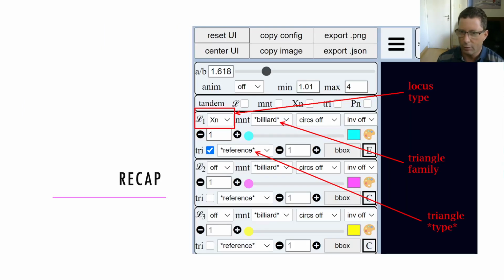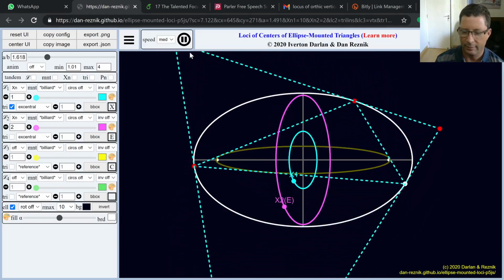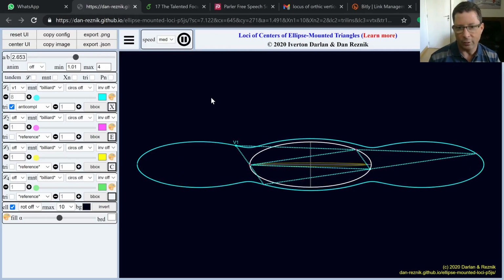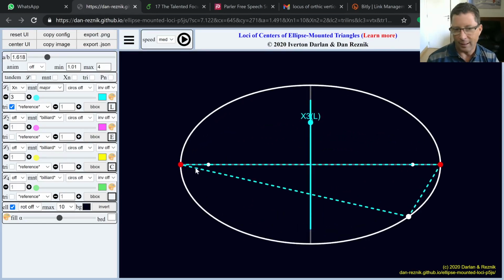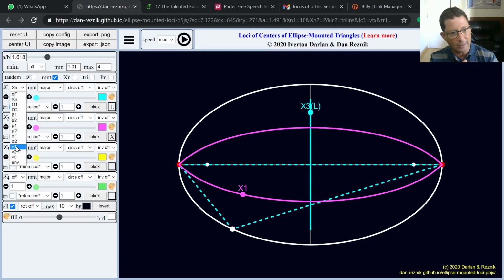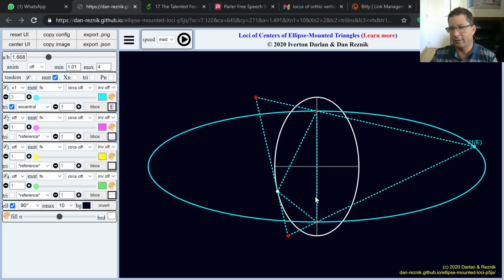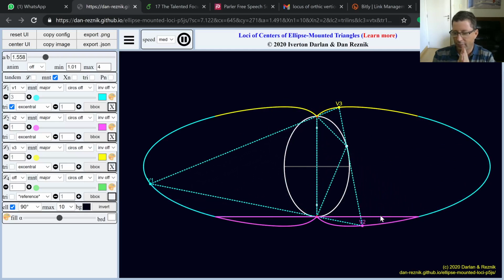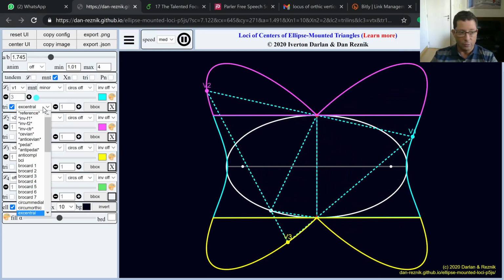04 Loci of Ellipse-Inscribed Triangles: Part 04 - Locus Type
The elliptic locus of the excenters over elliptic billiard 3-periodics was proved in [1]. The ellipse+two straight line locus of the excenters over the focus-mounted family was proved in [2].

References:

[1] R. Garcia, "Elliptic Billiards and Ellipses Associated to the 3-Periodic Orbits", American Mathematical Monthly, 126:06, pages 491--504, 2019.
[2] J. Dykstra, C. Peterson, A. Rall. E. Shadduck, "Orbiting Vertex: Follow That Triangle Center!", 2006, available